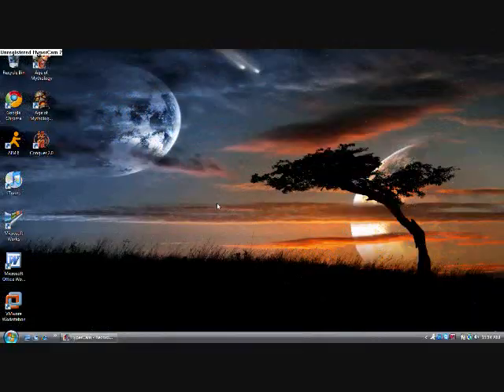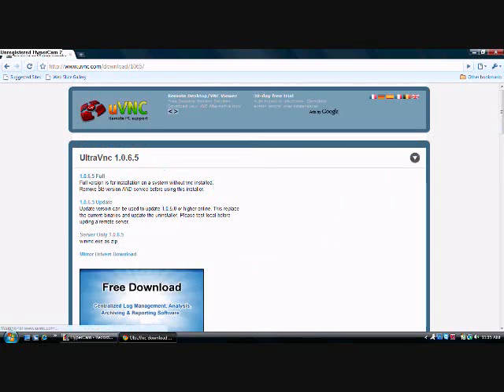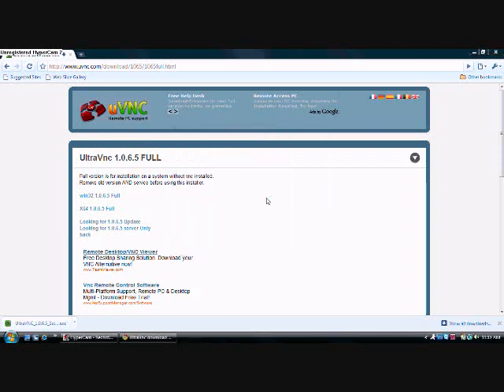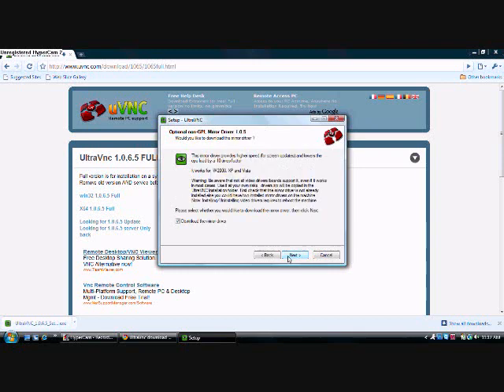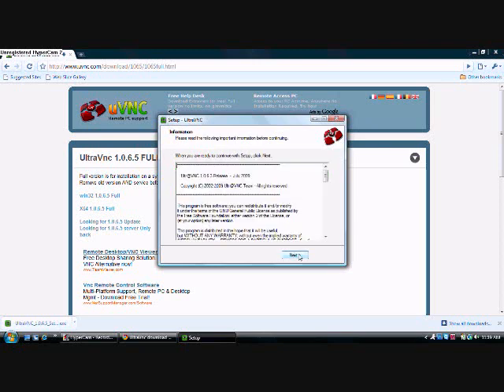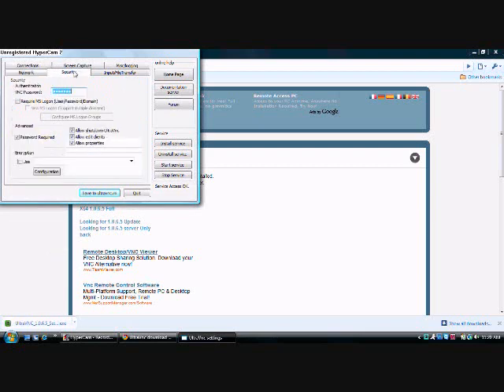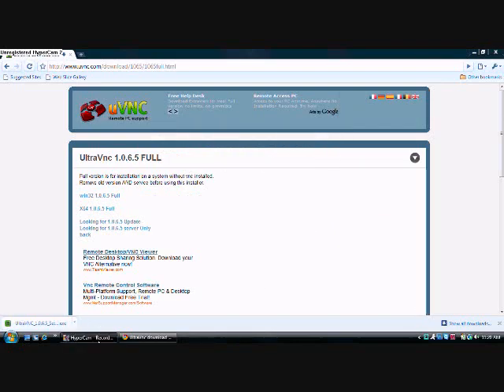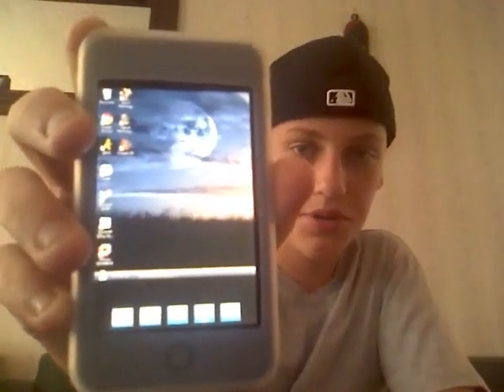control computer with ipod touch using uvnc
This guide will teach you how to install the software needed to control your computer from your ipod touch, this is all tested virus free and costs no money!  Now I mentioned in the video that I would help you find your ip adress in the description, A really easy way is after you've installed UVNC just hover your mouse over the UVNC icon (a blue icon with an eye in the middle) it should say a bunch of numbers, the first one is ur Ip adress, remember to include the periods when you type it into your ipod touch, Thanks for watching!